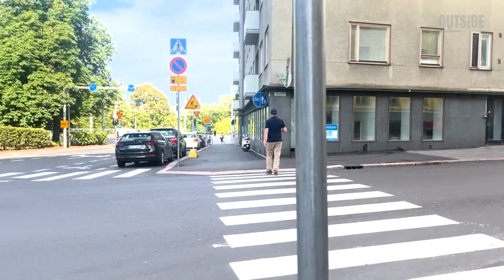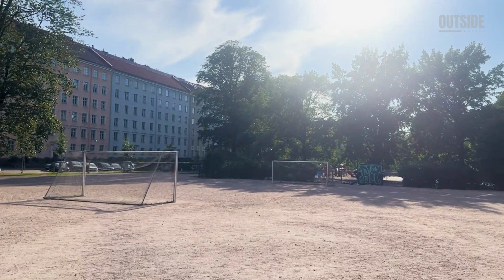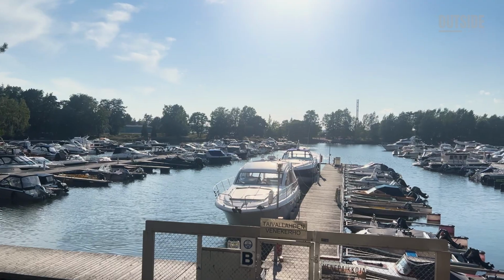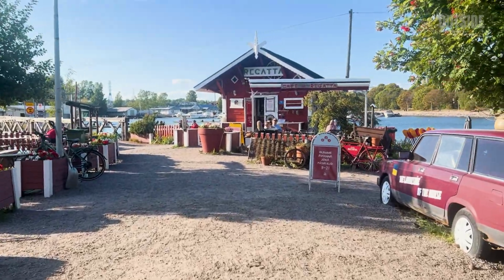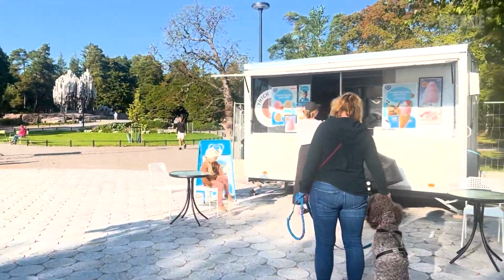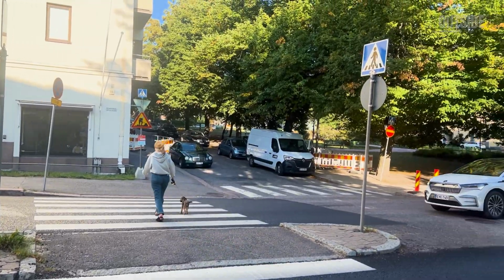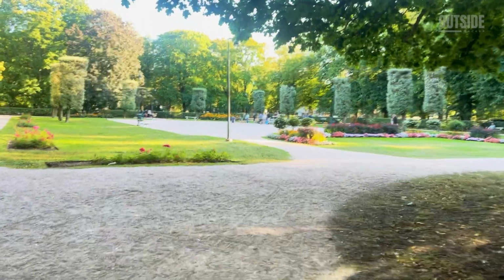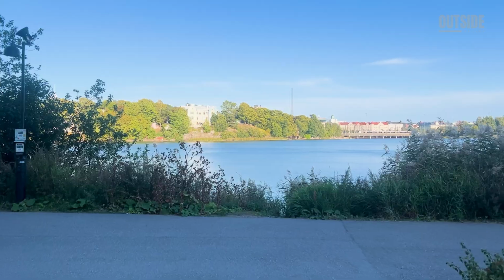Helsinki Finland - Töölö Neighborhood 4K Walking Tour 🇫🇮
Join me as I explore the beautiful neighborhood of Töölö in Helsinki, Finland! 🇫🇮 This walking tour and guide gives you a first-hand look at this charming district, known for its stunning architecture, serene parks, and cultural landmarks.

In this video, we’ll take a stroll through Töölö’s picturesque streets, discover its iconic spots like Sibelius Park, the Temppeliaukio Rock Church, and the beautiful Töölönlahti Bay. Whether you’re a tourist planning to visit Töölö, move to Töölö, or are simply curious about Finnish city life, this guide offers a glimpse into what makes Töölö so unique.